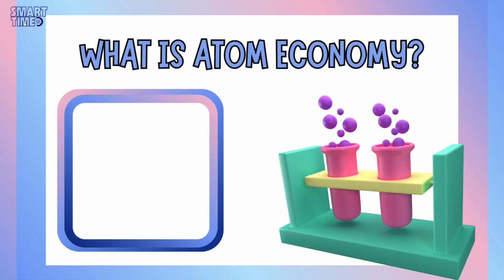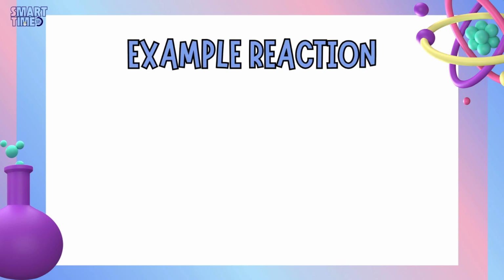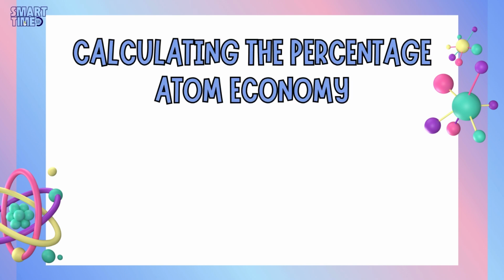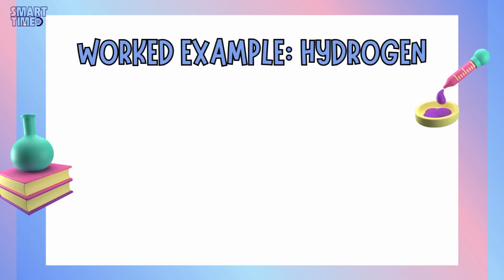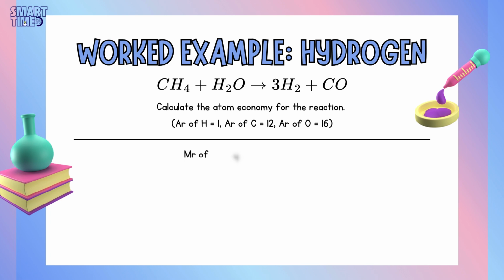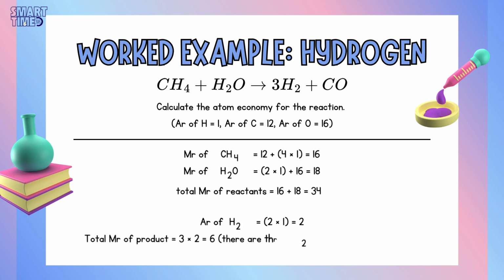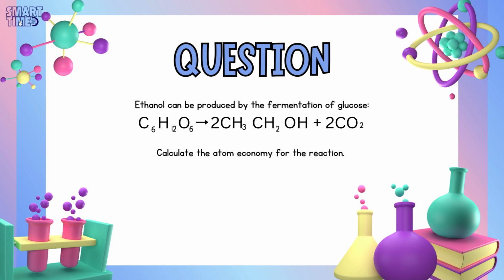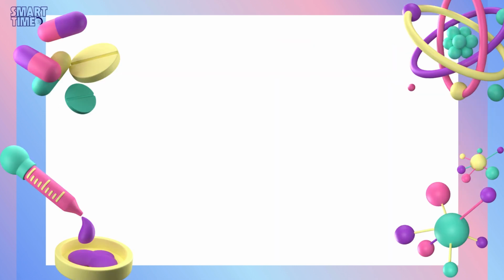Calculating Atom Economy | Chemistry Lesson for Students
🌟 Welcome to Smart Time 24 – Where Learning Meets Fun! 🎉
⚛ Calculating Atom Economy | Chemistry Education

This educational video explains what atom economy is, why it matters, and how to calculate it using the correct formula. Designed for chemistry students, teachers, and anyone preparing for science exams, it provides clear explanations, worked examples, and step-by-step calculations.

📌 What You’ll Learn:

What atom economy means in chemistry

Why atom economy is important in green chemistry

The atom economy formula

Worked examples for practice

How to improve atom economy in reactions

Ideal for classroom learning, exam preparation, and self-study.

📚 Formula:
Atom Economy
Molar Mass of Desired Product
Total Molar Mass of All Products
100
Atom Economy=
 ×100%